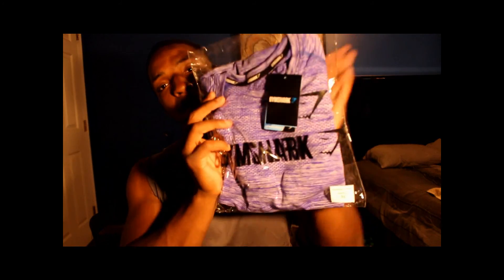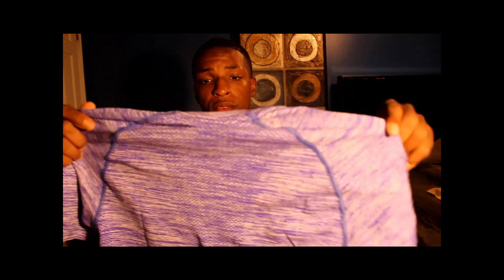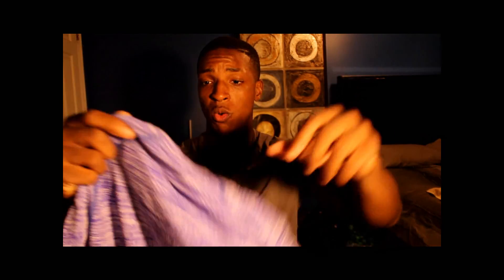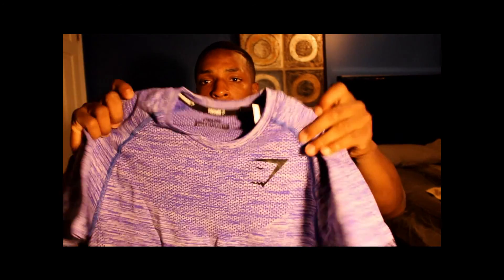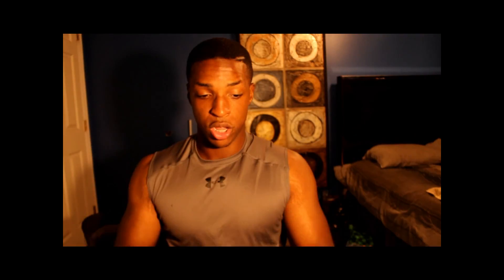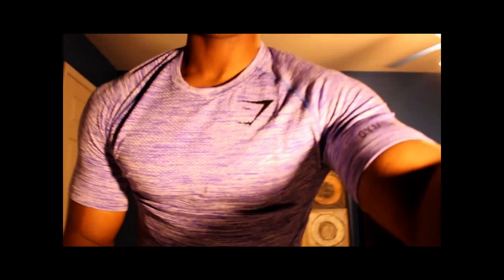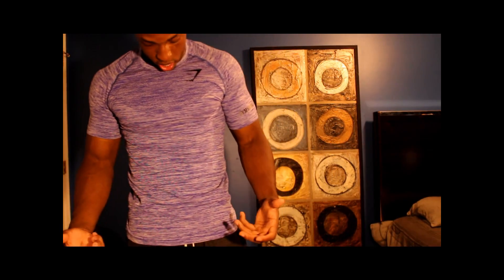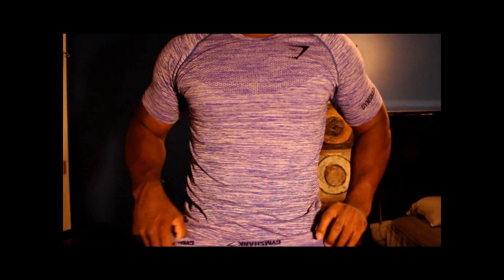Gym Shark Seemless T- Shirt Review | Amethyst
Second time purchasing a product from gymshark. Was presented with much better costumer service this go around. All of gymshark products are made with the highest quality of materials in my opinion.

Check out their product line for men and women gym/athletic sport wear by visiting